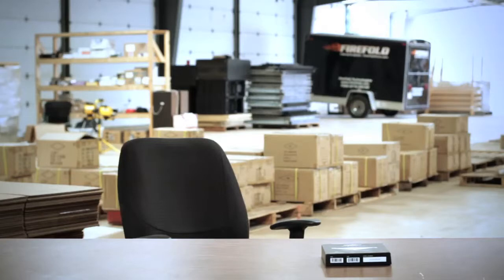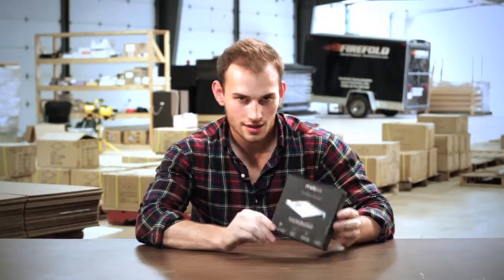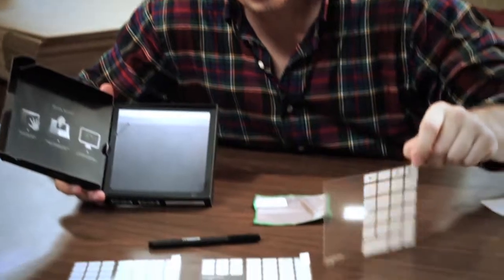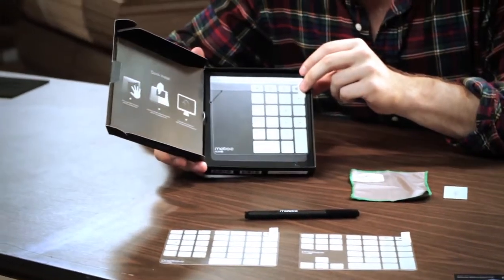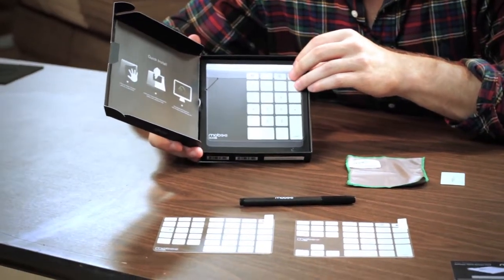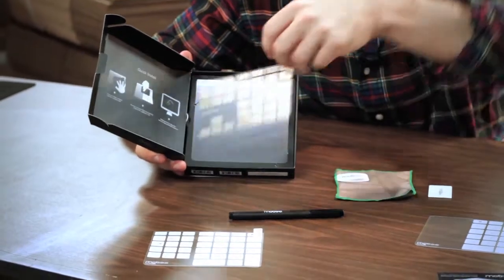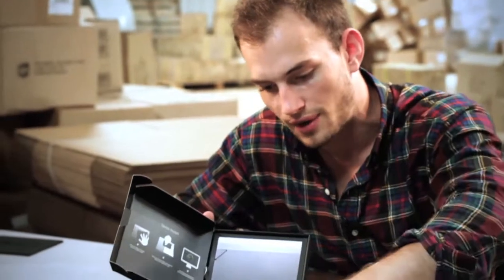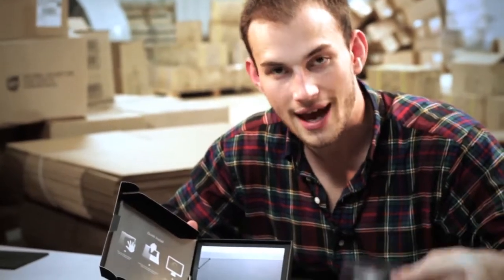Introducing the Mobee Magic Number Pad - FireFold